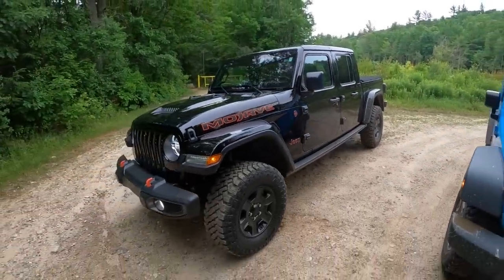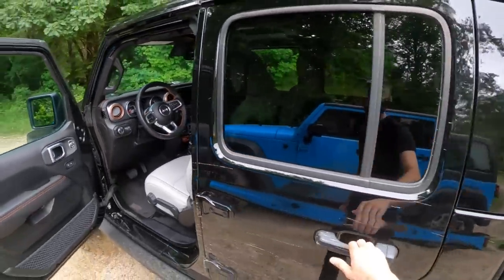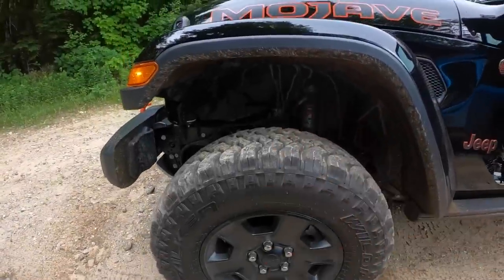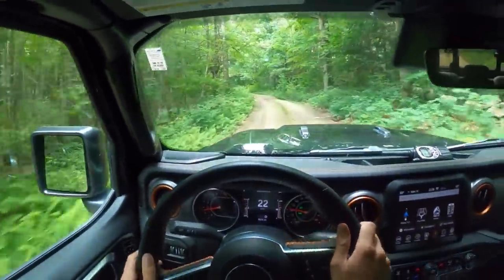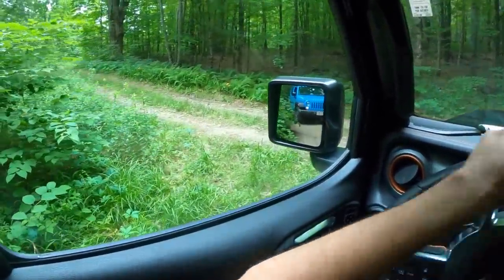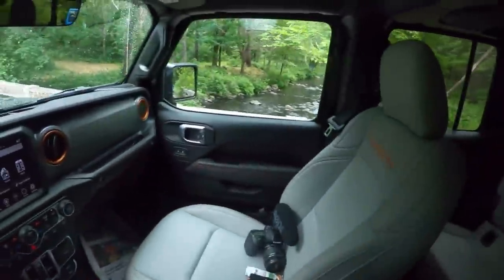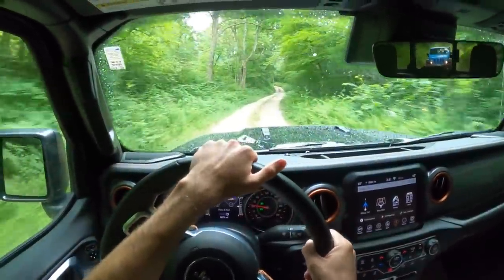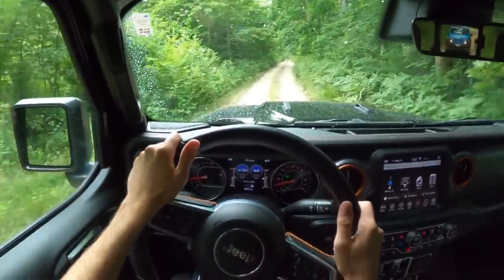2020 Jeep Gladiator Mojave on Dirt Roads - POV Test Drive by Tedward (Binaural Audio)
Base price: $43,875 / As-tested $61,310
MPG: 17 city / 22 highway
Power: 285 hp / 260 lb-ft
Engine: 3.6-liter V6
Transmission: 8-speed automatic 800RE
Tires: 33 inch 285/70R17

0:08 Start up and walkaround
3:12 Dirt Drive
4:26 Turning Radius and side trail
6:06 Dirt Trail at speed
9:39 Engage 4H
11:29 Engage 2H
12:29 Conclusions